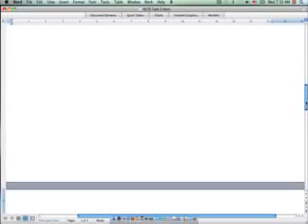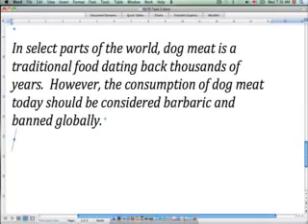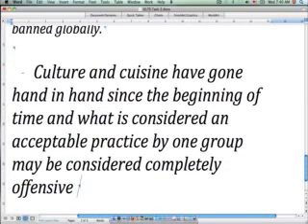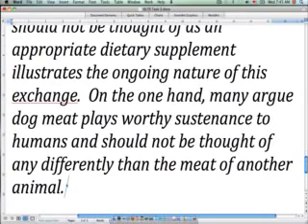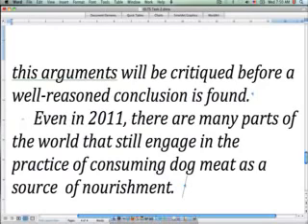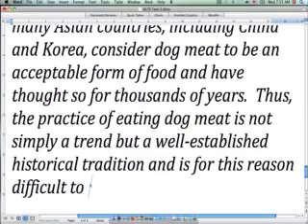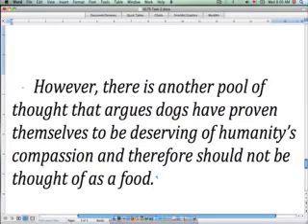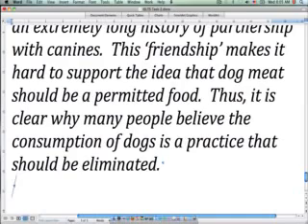IELTS Task 2 The complete discussion essay writing process: IELTS BD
IELTS preparation  Power Writing for IELTS Task 2 Writing: IELTS BD